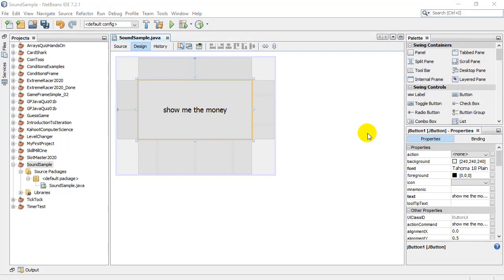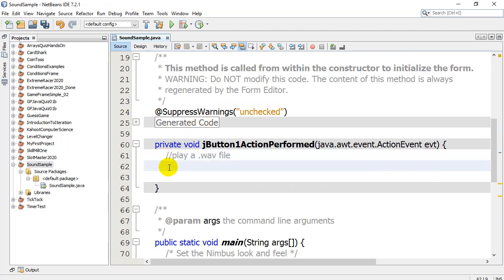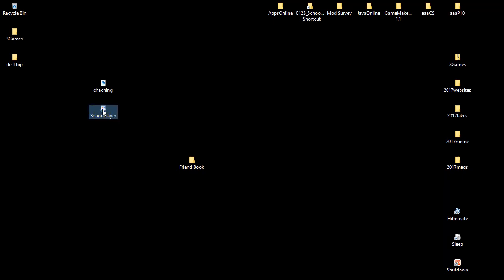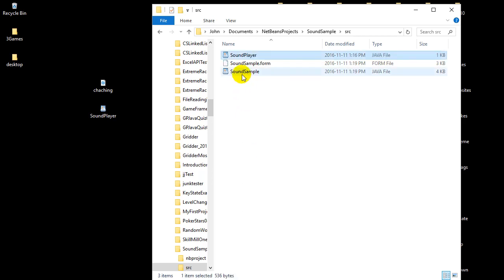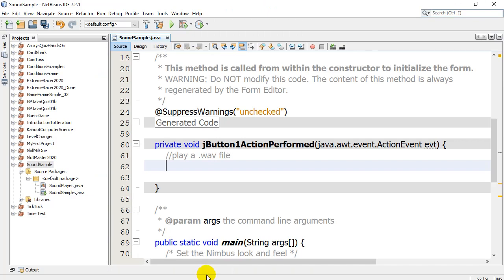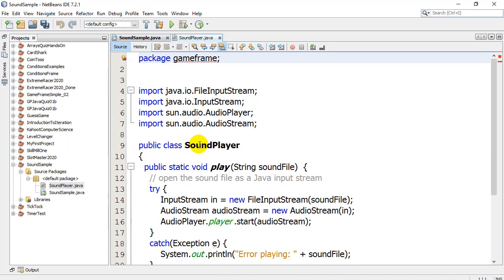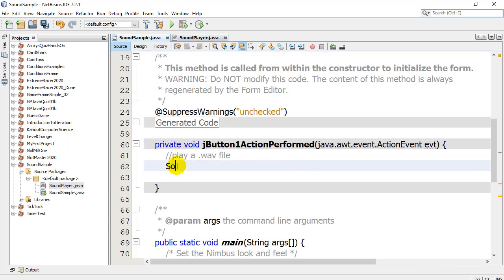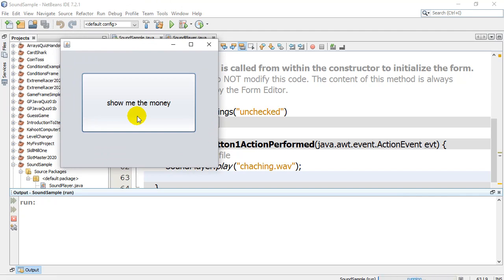Java Beginner 17 Playing Sounds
How to play sounds in Java using sound play class provided.  Play a simple sound in your java programs.  The Sound Player class used in the video can be found at